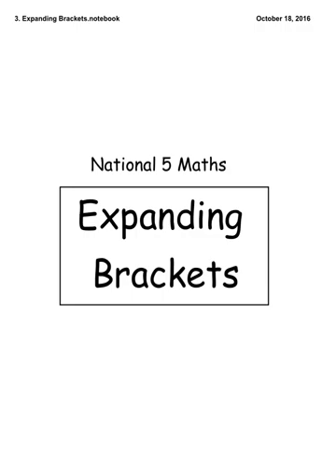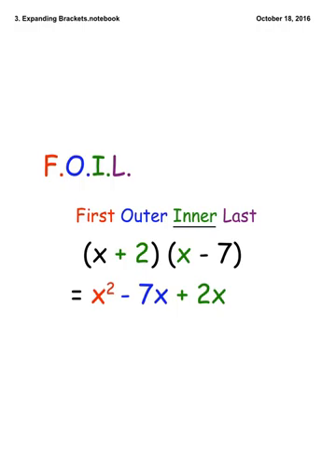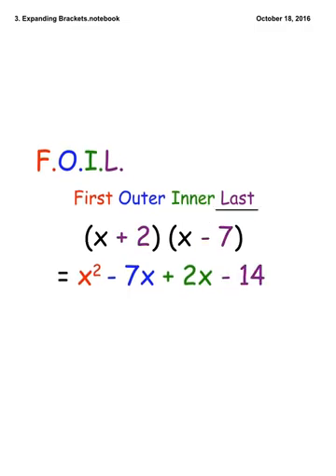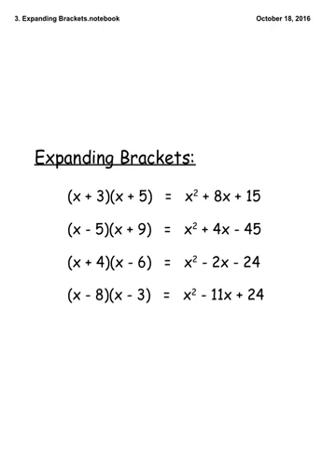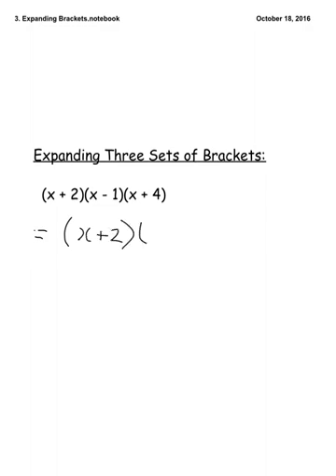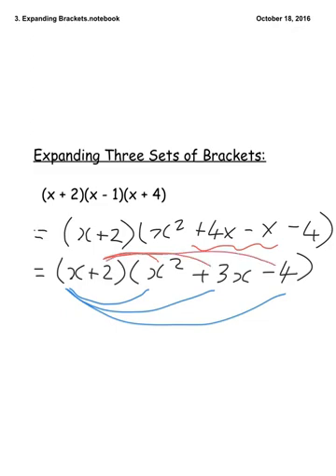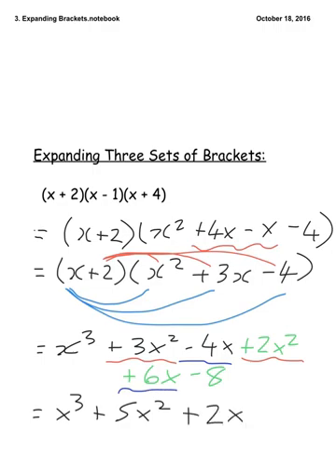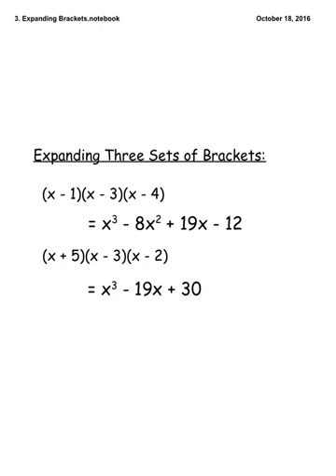Tynecastle Maths National 5 Expanding Brackets